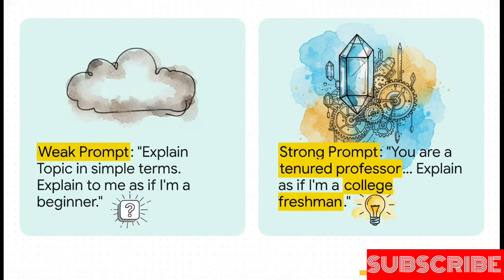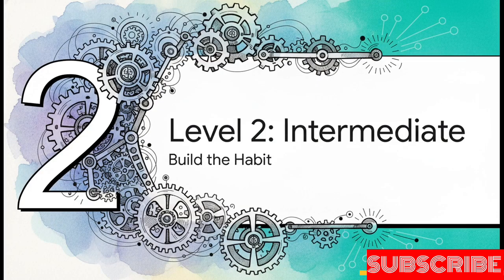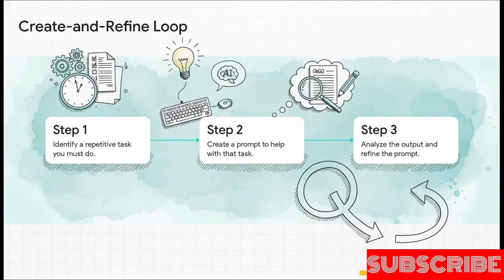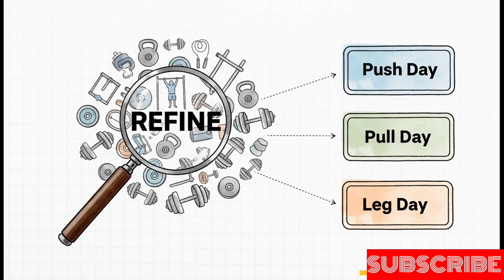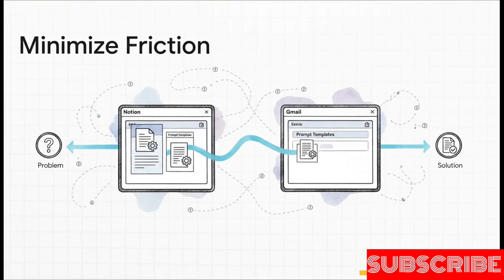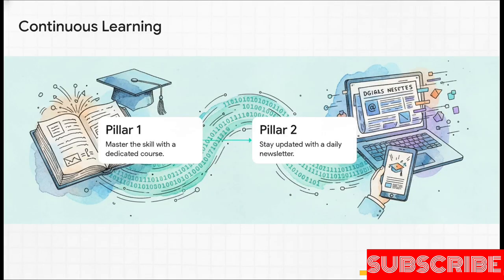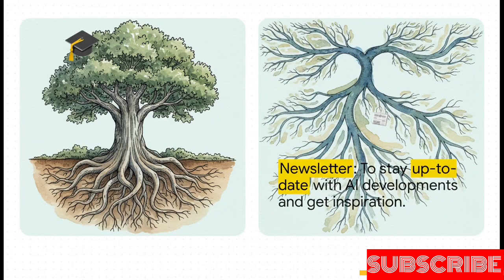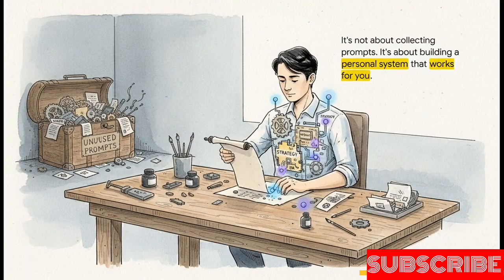2026 AI Mastery Roadmap: Zero se Expert Tak (Full Guide)